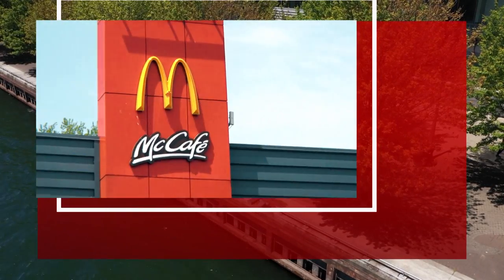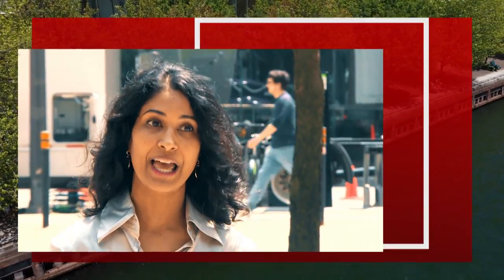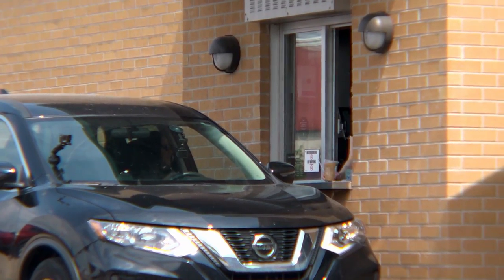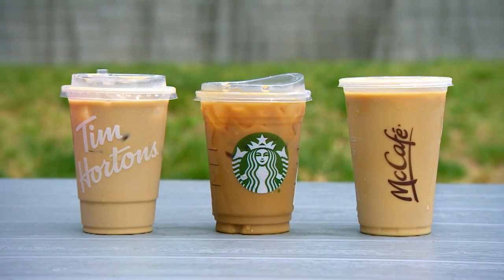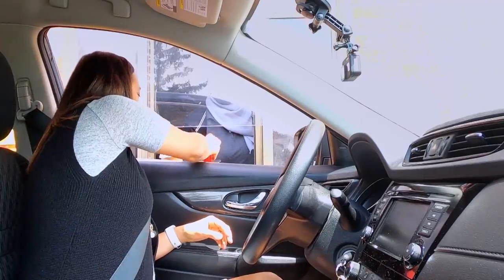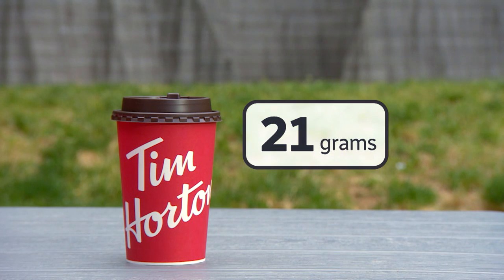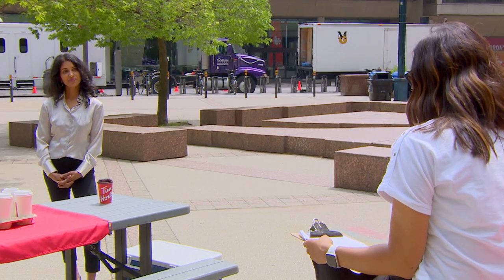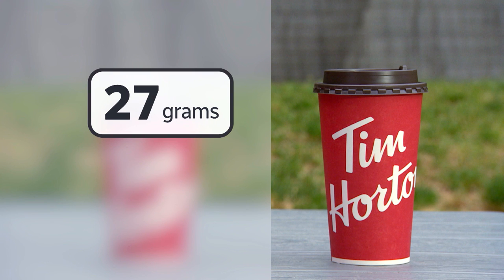How much sugar is in your coffee-chain order? (Marketplace)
We’re hitting drive-thrus at Tim Hortons, Starbucks and McCafé to find out just how much sugar is actually in your favourite sweet drinks — even the ones that seem like they’re a healthy choice.